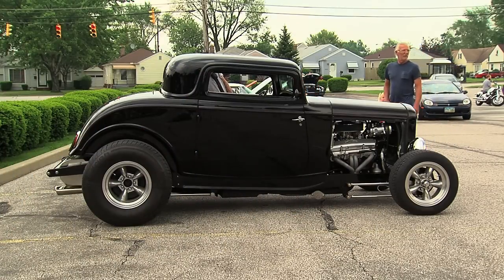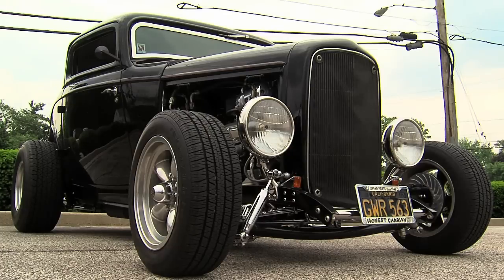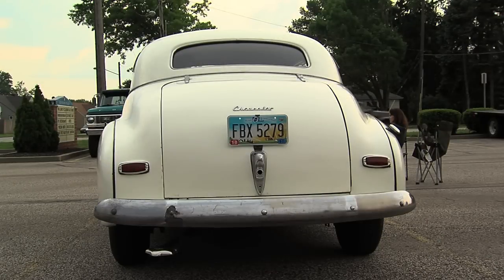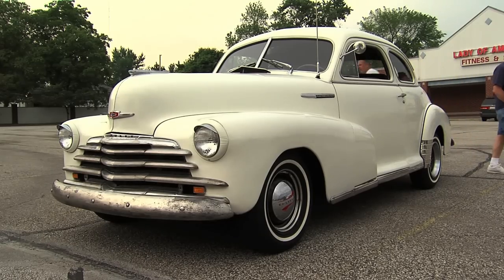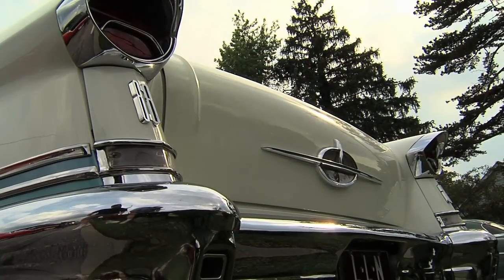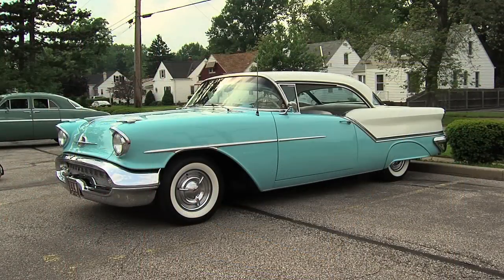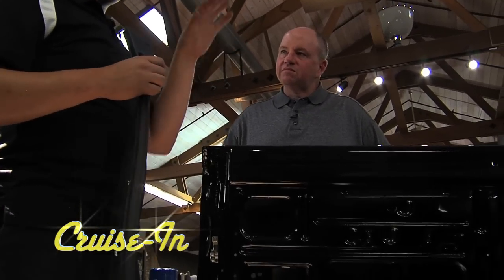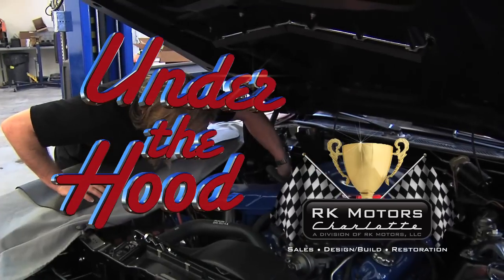Cruise-In: Episode 212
#212 - Southwest Café & Independence Historical Society

We cruise in a 1976 Mercury Cougar to a couple of events.  We see a 1918 REO that took 40 years to restore, a 1928 Ford Speedster, and a 1957 Oldsmobile Golden Rocket 88.